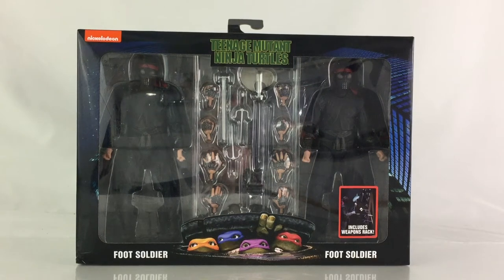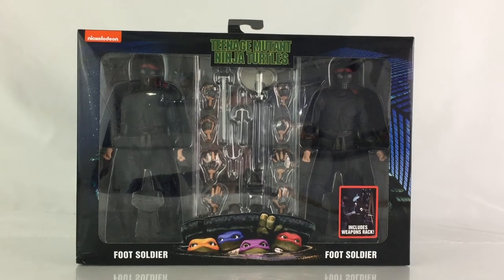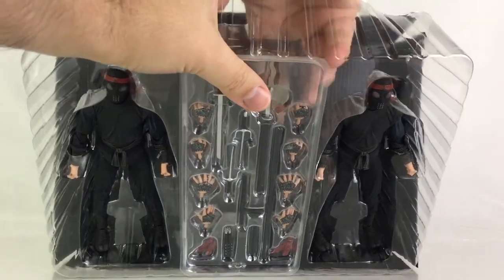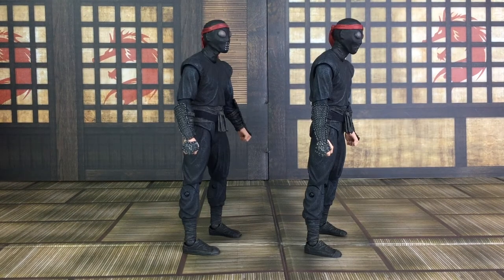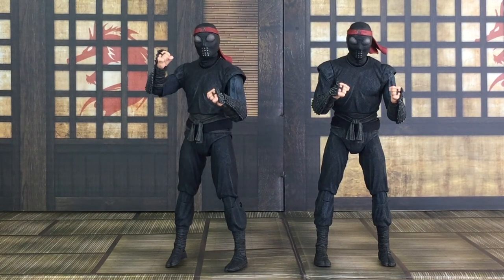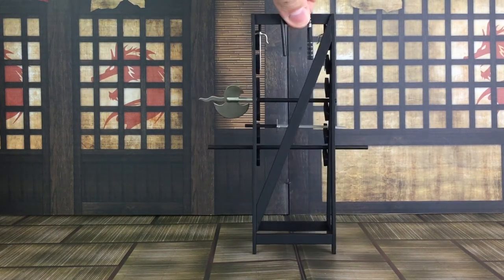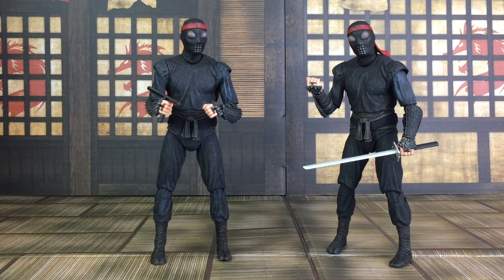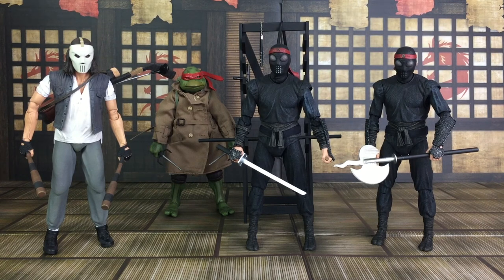NECA Toys Teenage Mutant Ninja Turtles Movie Walmart Exclusive Foot Soldier 2 Pack Figures Review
The Foot Soldier is one of this years hottest toy releases especially offered in this army builder 2-pack that is perfect for your toy displays and diorama's. This set is offered now as a Wal-Mart Exclusive and can be found in stores. This set is going to be important to fans especially as this is the first release outside of San Diego Comic-Con for that Weapons Rack we saw in the 4-pack, along with an assortment of weapons also previously offered. This is a great set and a great army builder set for those that need more Foot Soldiers in their collections, and now you have all the figures, and accessories outside of San Diego Comic-Con that you can own.

Thank you to NECA Toys for providing their Teenage Mutant Ninja Turtles Movie Walmart Exclusive Foot Soldier 2-Pack Figures for review.

ToyHypeUSA.com Social Media Links -